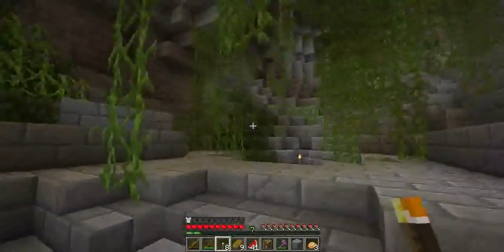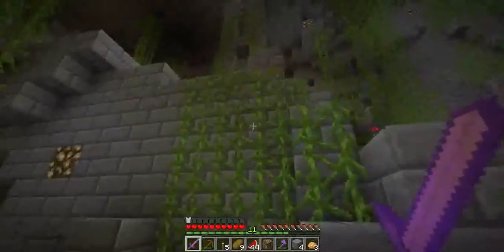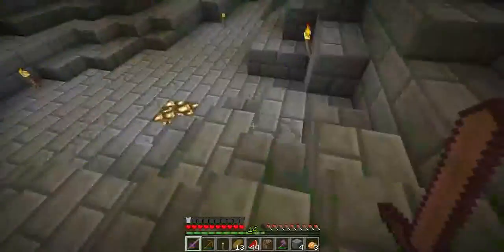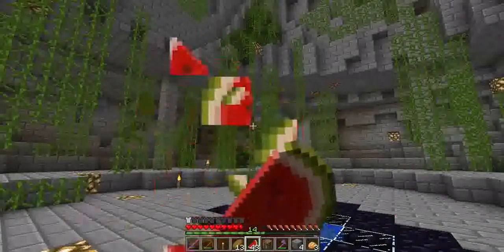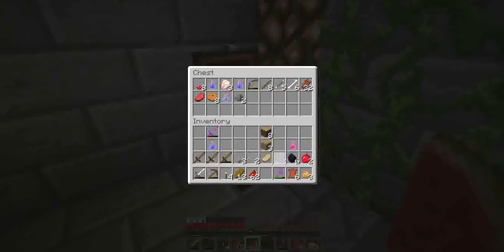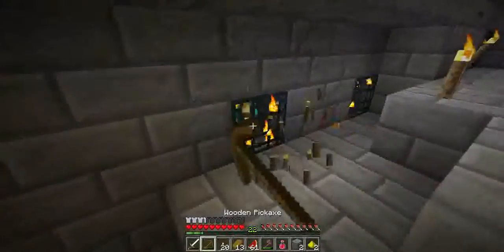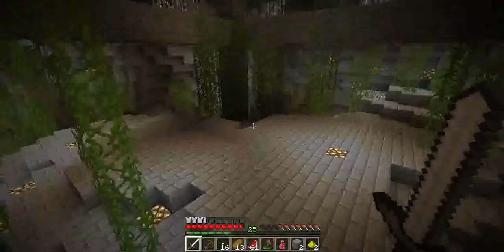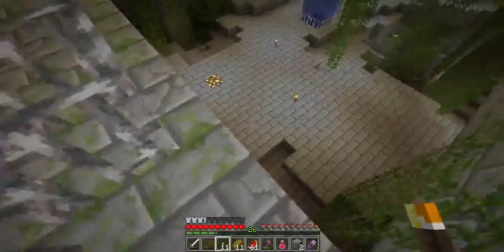Uncharted Territory 3 :: E02 - Running